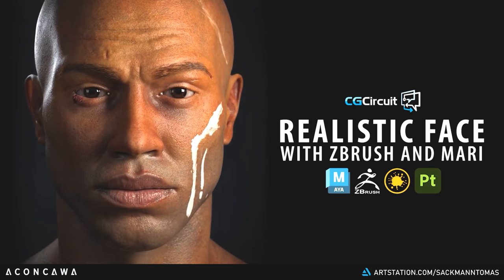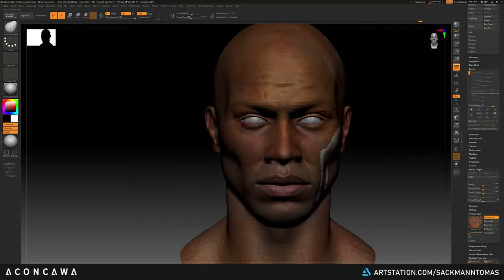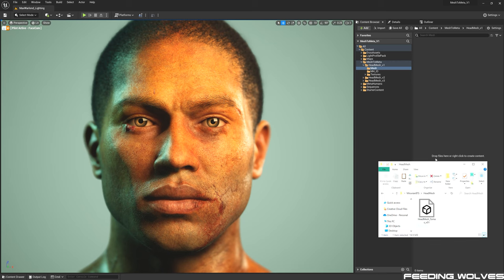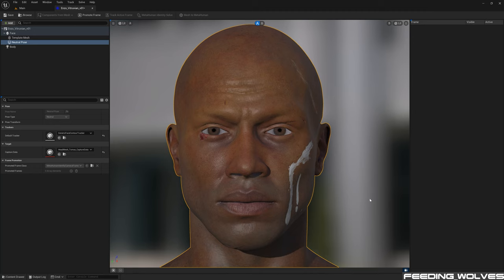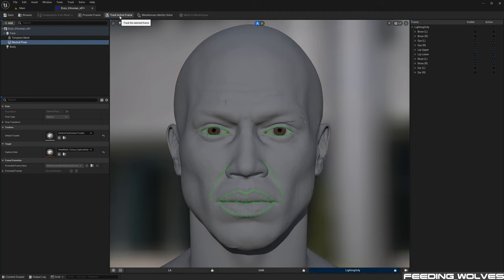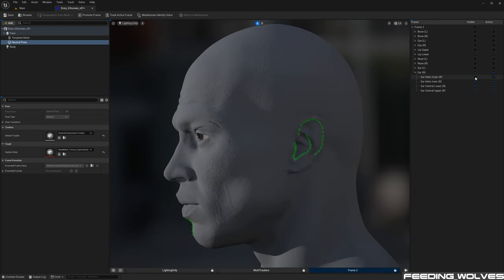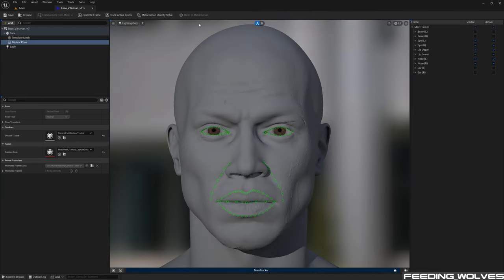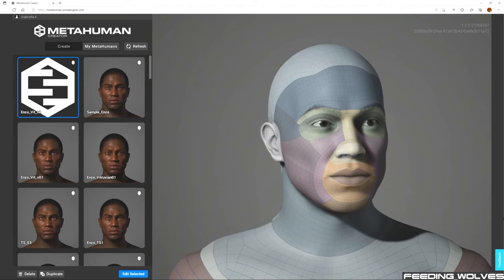Unreal Engine 5 | Enzo Behind the Scenes | Part 1: Mesh to Metahuman Pipeline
This is the first of the behind the scenes, where I share how the original mesh used to create Enzo was sculpted by @tomisackmann from scratch from his course on @cgcircuitLLC on how to create a realistic character in @MaxonVFX Zbrush, @Autodesk Maya & Mari, using @Russian3dscannerSoftware plugin Zwrap & @Substance3D

I will also walk you through all the steps I took when using the @EpicGamesStore & @3lateral4 mesh to meta plugin in @UnrealEngine 5 along with sharing some tips and techniques I learned in the process.

Special thank you to @maxwarlond for sharing the Metahuman Lighting setup and environment!

00:00 Intro
00:23 Tomas Sackmann Original Sculpt
01:09 Youtube Resources
01:19 Enable Mesh to Meta Plugin
01:31 Importing Head Mesh & Textures
02:01 Setting Up Metahuman ID
02:24 Framing, Lighting Options & Tracking Variations
03:07 Tracking Without Eye Texture
03:23 Tracker Options
04:10 Metahuman ID Solve
04:29 Metahuman Backend to Bridge

~ Links ~